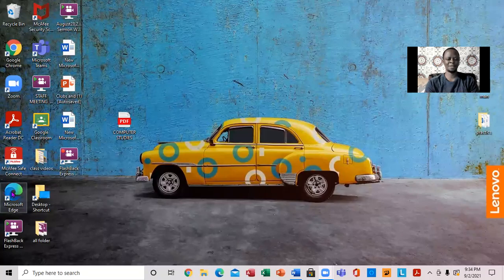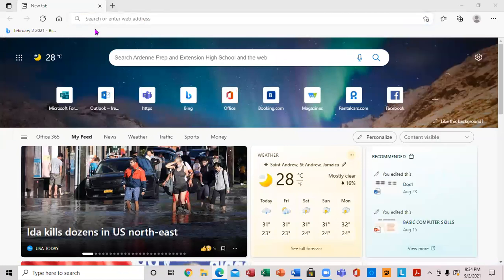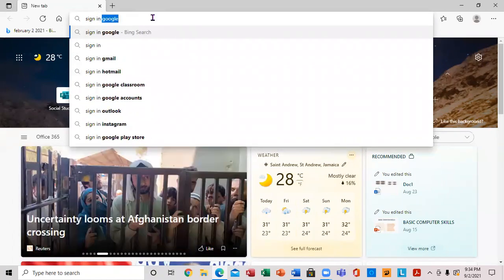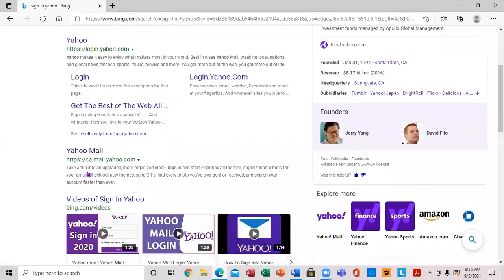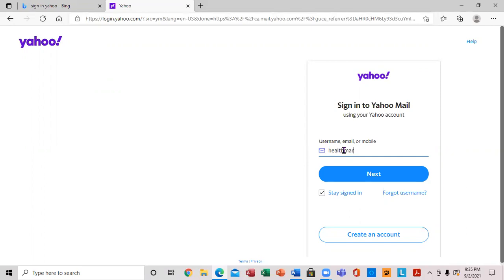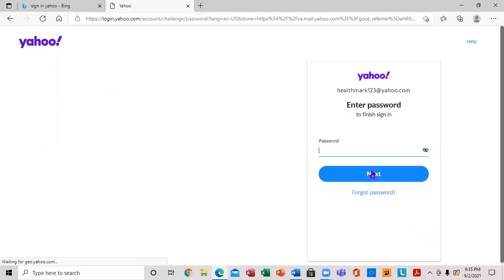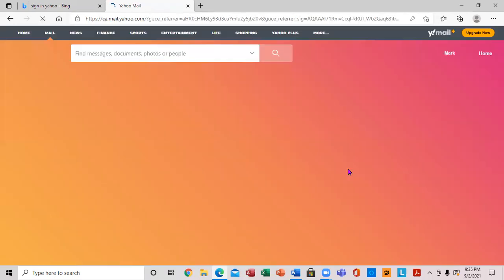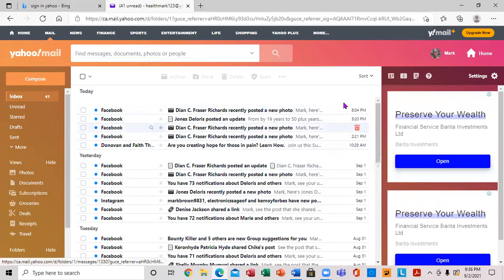How to Use Microsoft Edge to Login in to Your Yahoo Account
Here in this video you will learn how to login to Yahoo Mail easily from anywhere around the world using Microsoft edge

In order to login to YahooMail.com, you must have your Yahoo! account created first. In case If you don’t have your account on Yahoo.com, create an account easily with few clicks.

Yahoo Mail
yahoo mail login
Login.yahoo.com
Mail.yahoo.com sign in